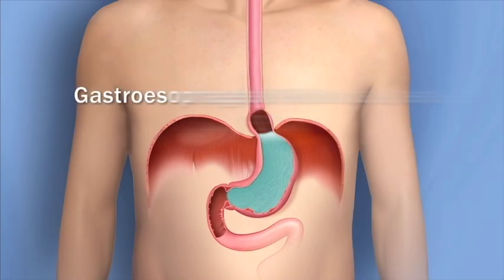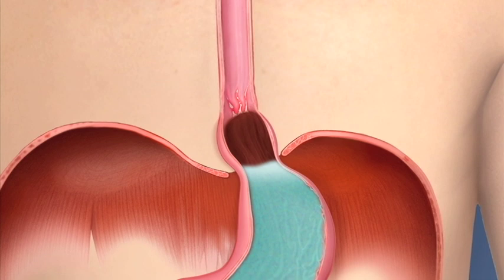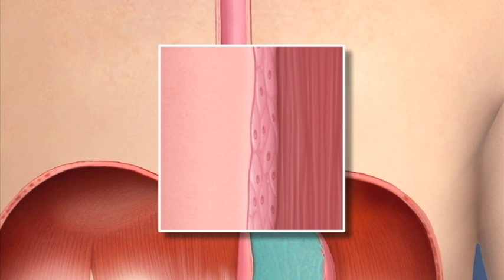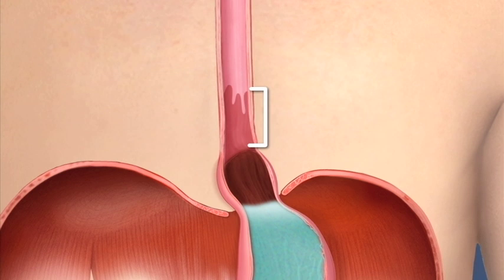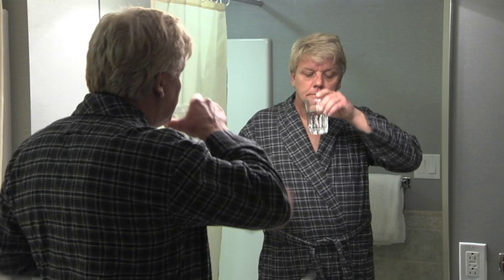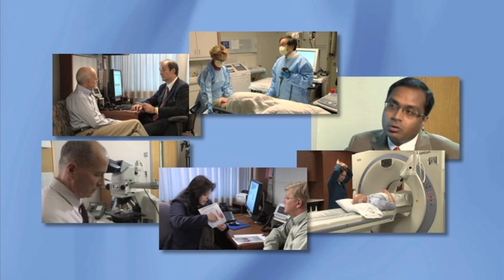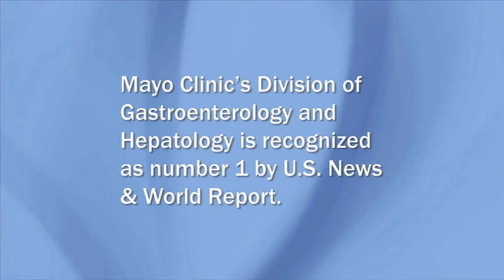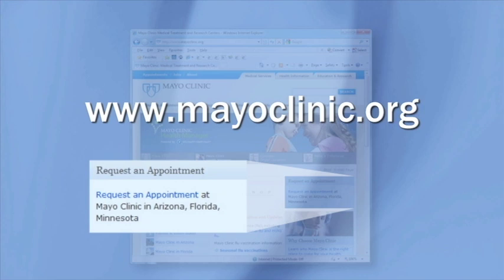What is Barretts Esophagus?-Mayo Clinic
With Gastroesophageal Reflux Disease, or GERD, acid splashes up into the esophagus repeatedly, which can damage the lining of the esophagus.  In a process called metaplasia, damaged cells turn into a type of cell more like tissue found in the intestines.  When this occurs in the esophagus, the condition is called Barretts esophagus.  This video explains short segment Barretts esophagus and long segment Barretts esophagus.   Mayo Clinic has a very large team with an international reputation for its skill in diagnosing and treating reflux, Barretts esophagus and esophagus cancer.